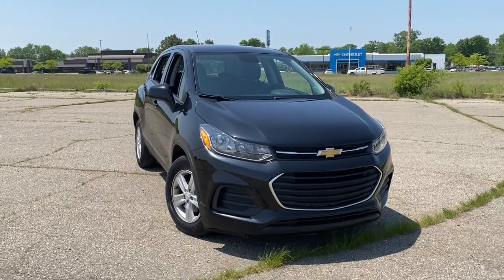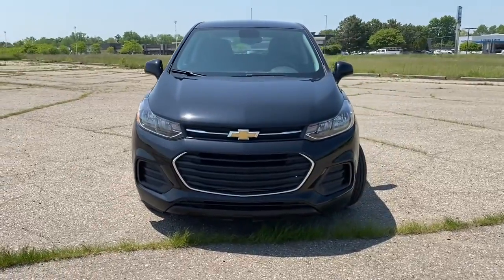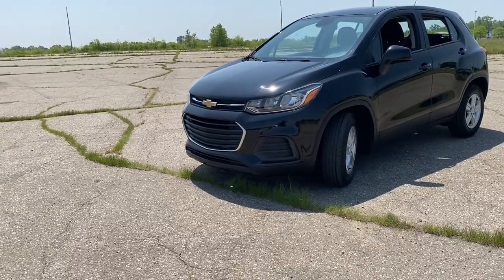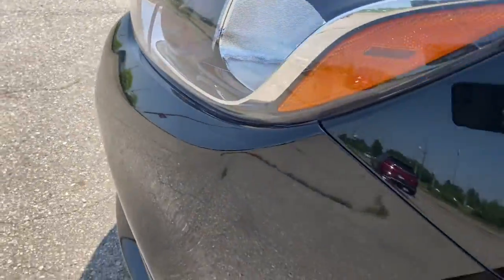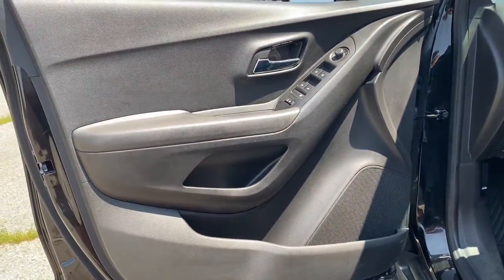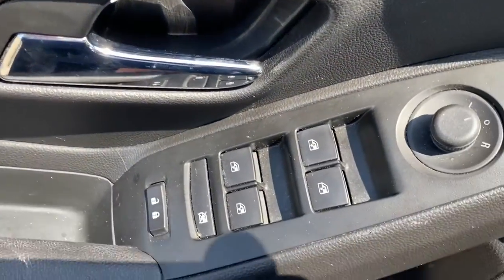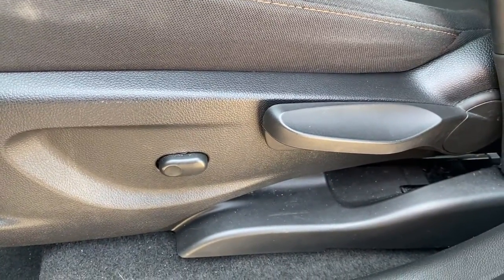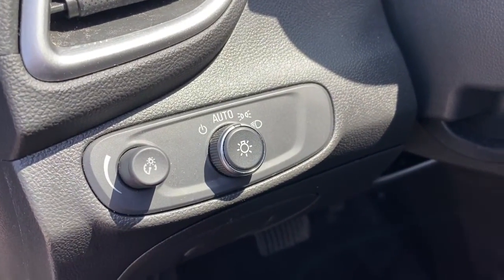2020 Chevrolet Trax Waterford, Clarkston, Bloomfield Hills, White Lake, West Bloomfield 312561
Mosaic Black Metallic Used 2020 Chevrolet Trax LS available in 475 Summit Drive, Waterford, Michigan at Joe Lunghamer Chevrolet. Servicing the Waterford, Clarkson, Bloomfield Hills, White Lake, West Bloomfield, MI area.

Trax LS

2020 Chevrolet Trax LS - Stock#: 312561

CARFAX One-Owner.brbrPriced below KBB Fair Purchase Price! Recent Arrival! Odometer is 3963 miles below market average! 26/31 City/Highway MPGbrbrMosaic Black Metallic 2020 Chevrolet Trax LS FWD 6-Speed Automatic ECOTEC 1.4L I4 SMPI DOHC Turbocharged VVTbrbrbrJoe knows used cars.